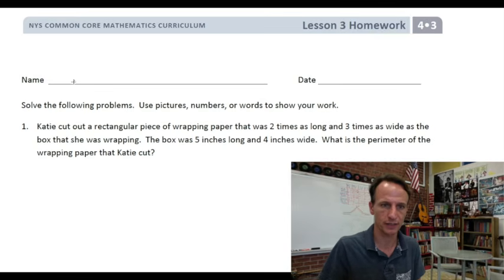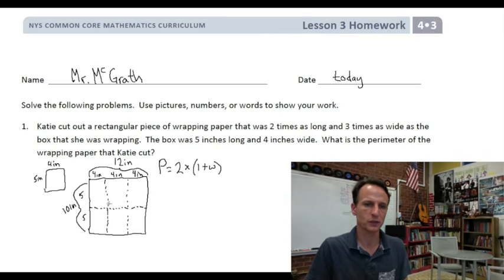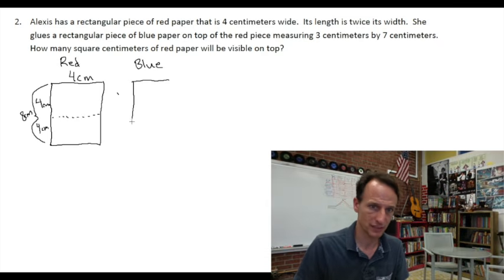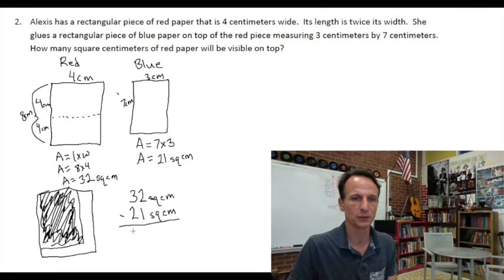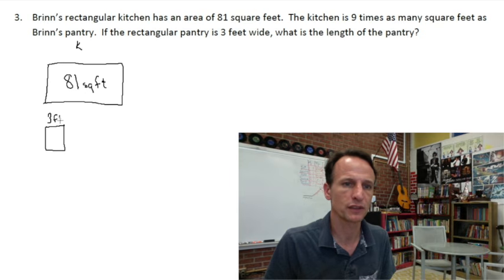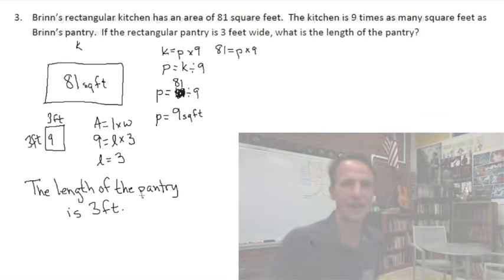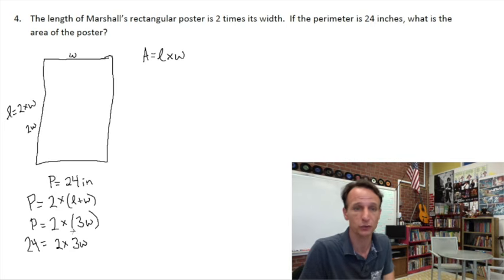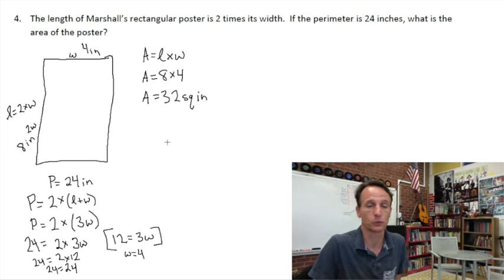Eureka Math Homework Time Grade 4 Module 3 Lesson 3